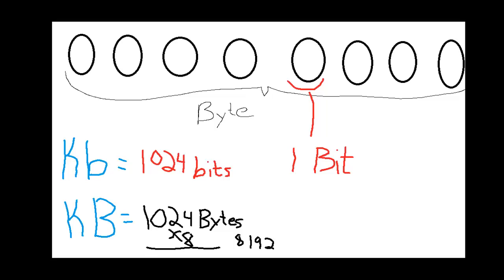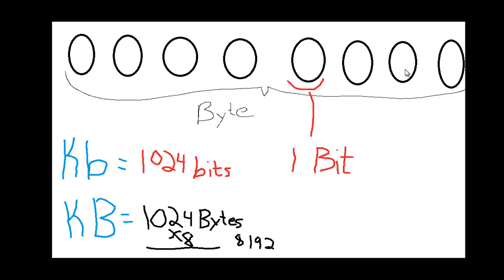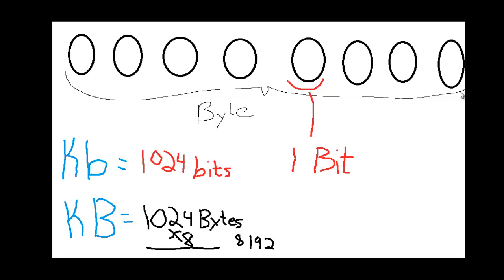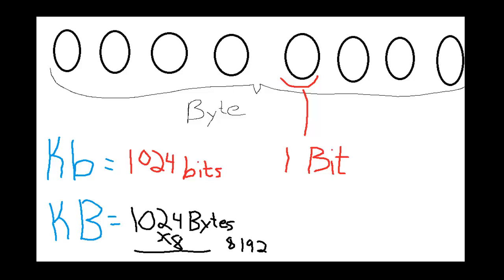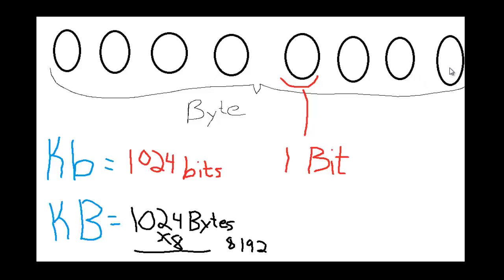KiloBYTE vs. KiloBIT (KB vs. Kb)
Information regarding difference between KiloBytes and KiloBits.